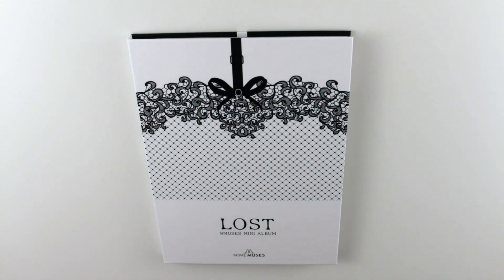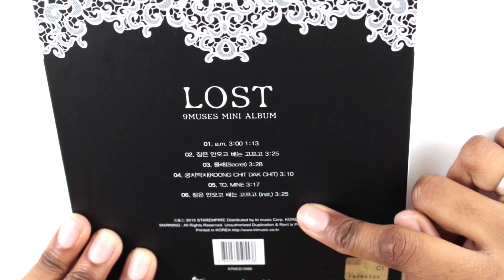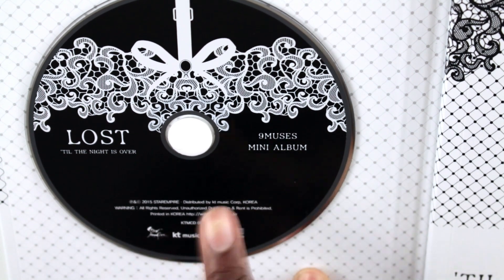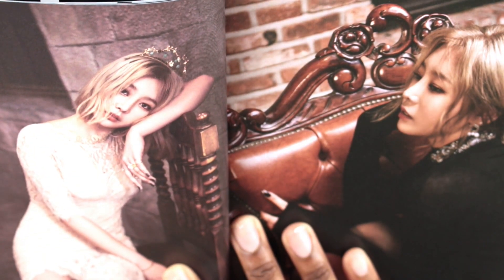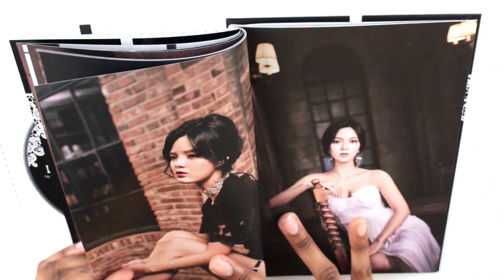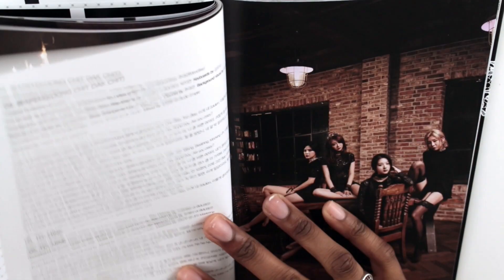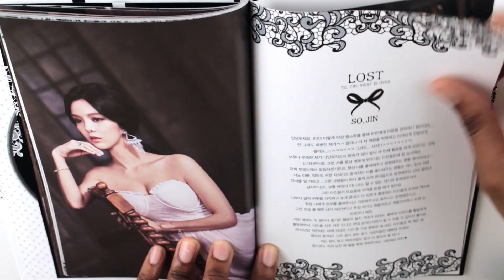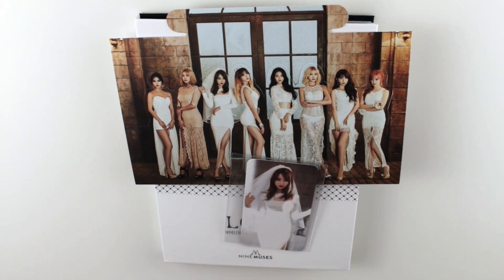9MUSES(Nine Muses) Lost Unboxing! [나인뮤지스]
Here’s my unboxing of Lost by 9MUSES. Honestly this was one of my favorite minis from 2015. If you haven’t listened to this in its entirety I highly recommend it. I hope you enjoy!